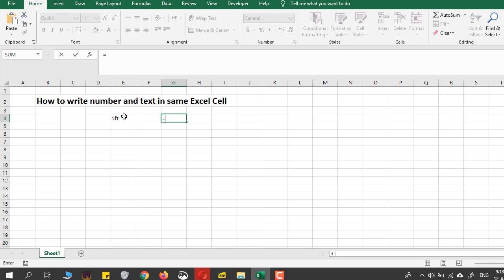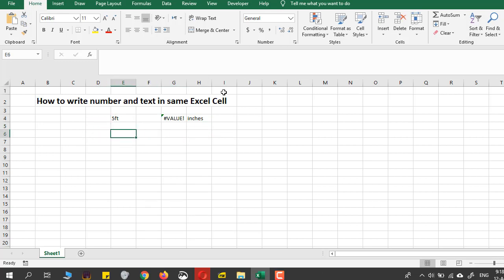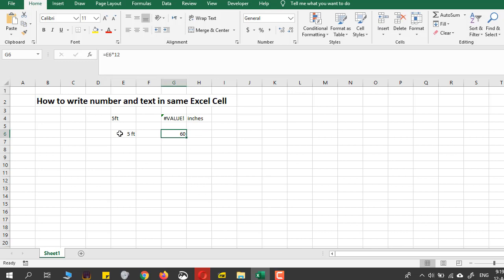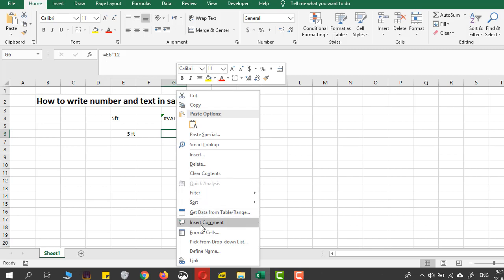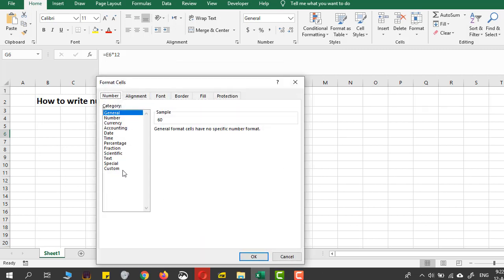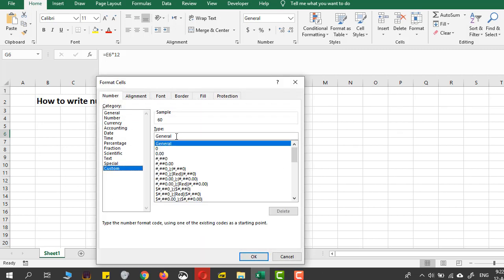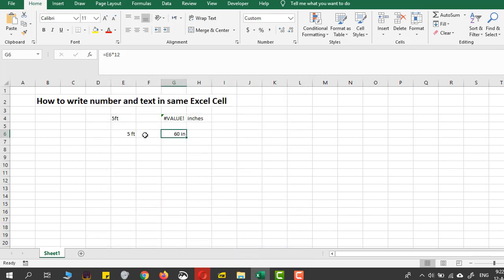How to display number and unit in same cell in Excel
In this clip, you will learn how to display a number and text in the same cell of Microsoft Excel. Sometimes, you may have to show a number and text in the same cell of MS Excel but when you do that, you can not use that cell to apply Excel formula.
In order to counter that, I will show you that you can show both text and number and still get the formulae to work.